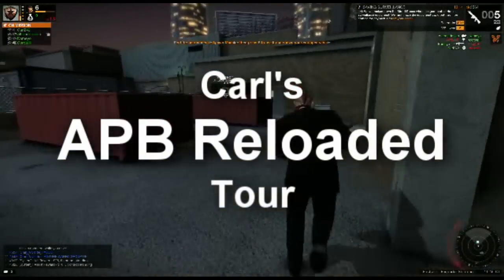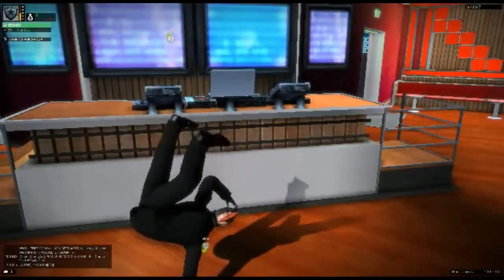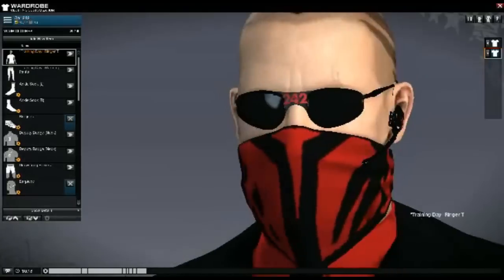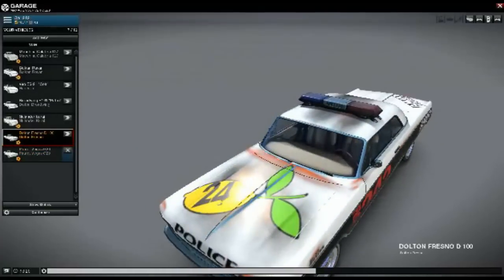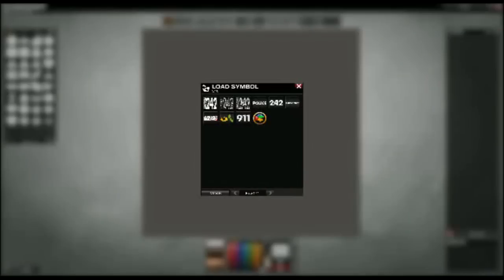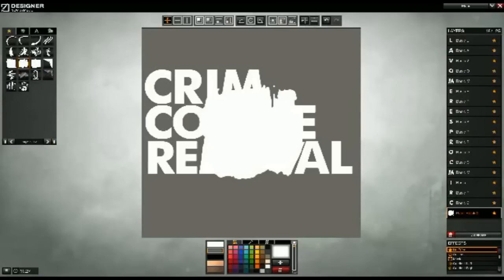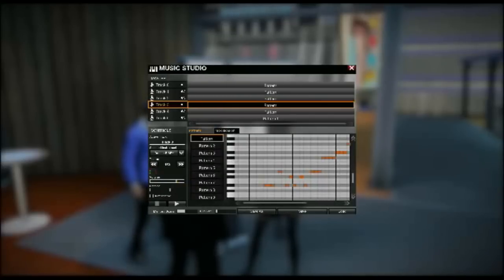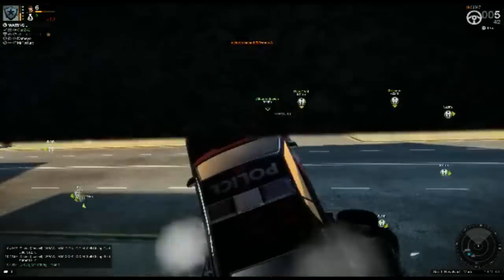Carl's APB Reloaded Tour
A lot of friends a family have been asking me about APB Reloaded, an "MMO" that I've been playing. I put MMO in quotes because its more like a cross between GTA, Forza, and an MMO.  I decided to make a tour of the action and the customization that is possible in-game.

Contains In-game content from APB Reloaded, by GamersFirst